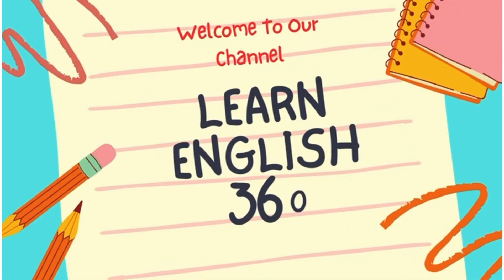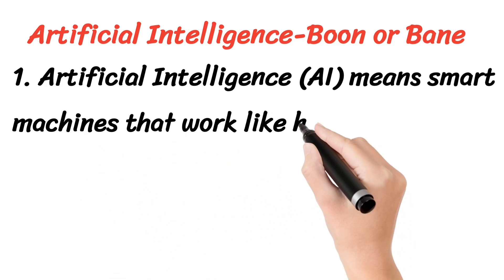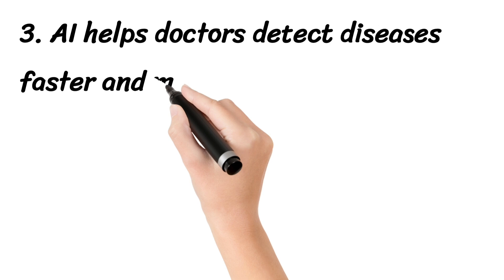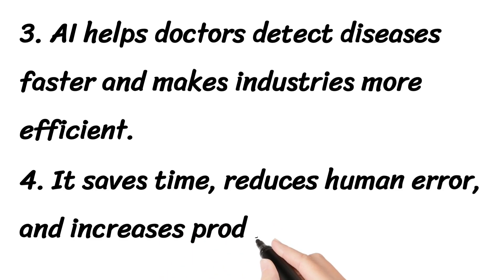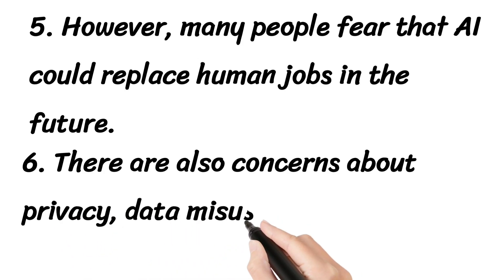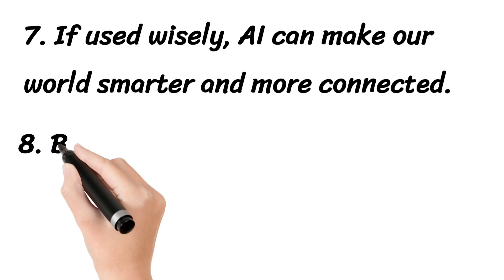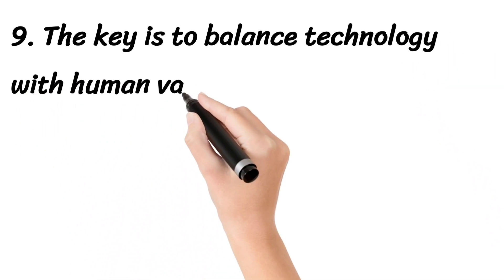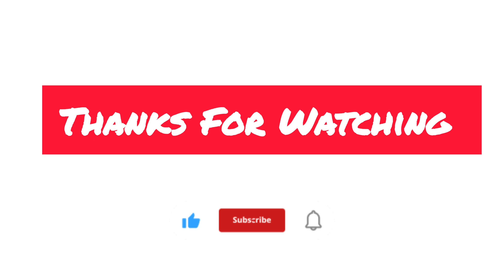Artificial Intelligence:Boon or Bane Essay in English|What is AI?|10 Lines Essay on AI:Boon or Bane?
Artificial Intelligence :Boon or Bane Essay in English | 10 Lines Essay on AI: Boon or Bane?|Essay

In this video, you’ll learn a simple and easy 10 lines essay on Artificial Intelligence: Boon or Bane? 🤖
Perfect for students, school assignments, and English essay writing practice.
Watch till the end to understand how AI can be both a blessing and a curse for humans!

📚 EssayWriting ArtificialIntelligence EnglishLearning AI Education essaywriting essay EssayWriting

10 lines essay on artificial intelligence
essay on artificial intelligence
artificial intelligence boon or bane essay
artificial intelligence essay in english
english essay for students
10 lines essay
essay writing in english
speech on artificial intelligence
ai essay for school
artificial intelligence short essay
boon or bane topic essay
educational youtube video
10 Lines Essay on Artificial Intelligence | Boon or Bane? | Easy English Speech
 Artificial Intelligence Essay in English | 10 Lines for Students | Boon or Bane?
 AI: Boon or Bane? | 10 Lines Essay for Students & Children
 Simple Essay on Artificial Intelligence | Boon or Bane | English Writing Practice

Video is for educational purpose only.Copyright Disclaimer Under Section 107 of the Copyright Act 1976, allowance is made for "fair use" for purposes such as criticism, comment, news reporting, teaching, scholarship, and research.